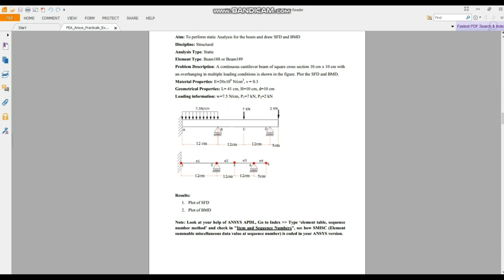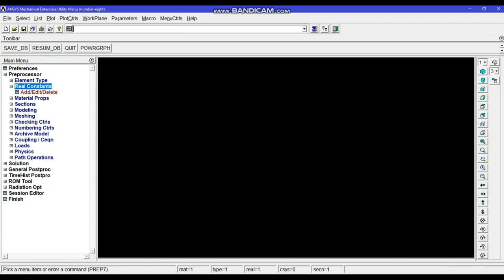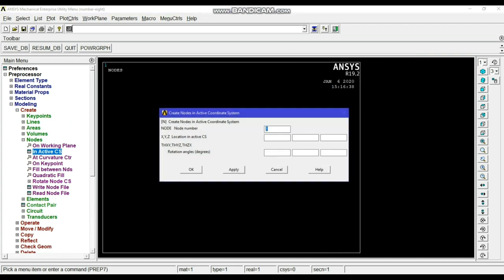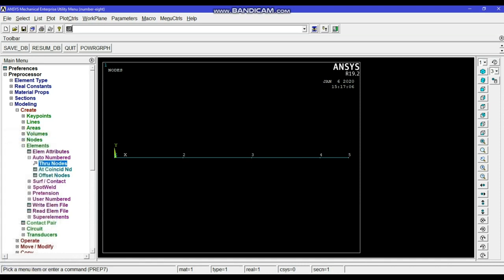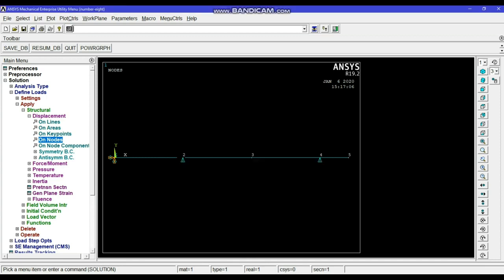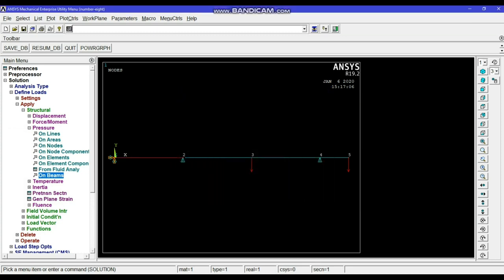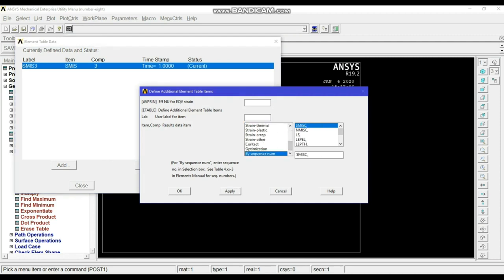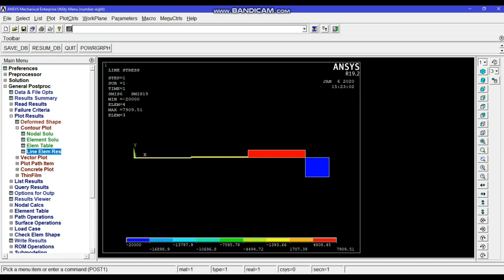Shear Force and Bending Moment diagram in Ansysmechanical APDL